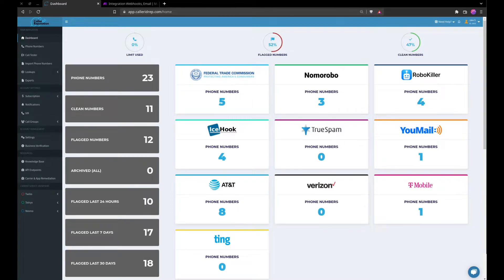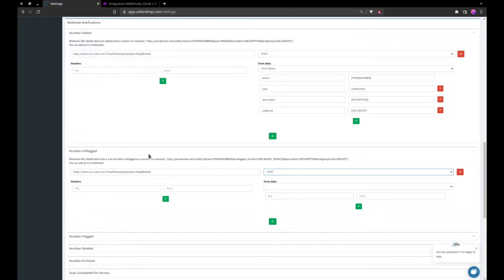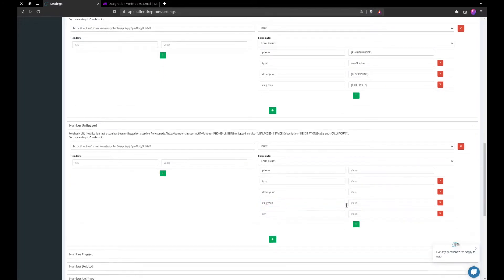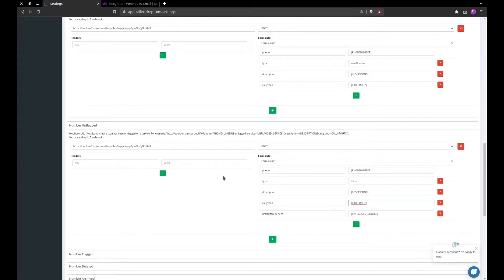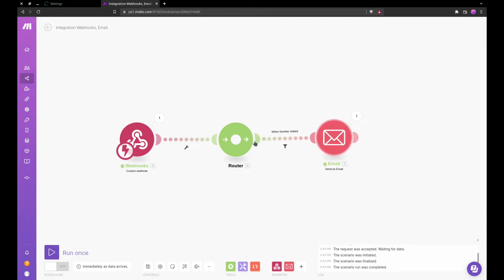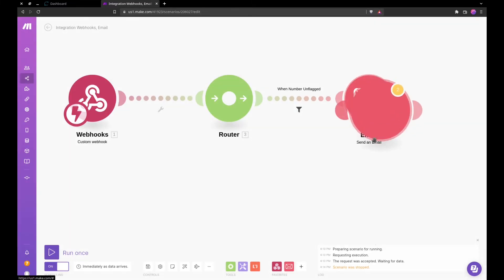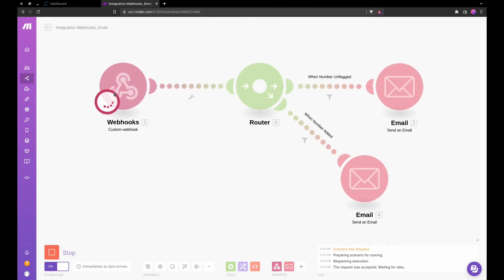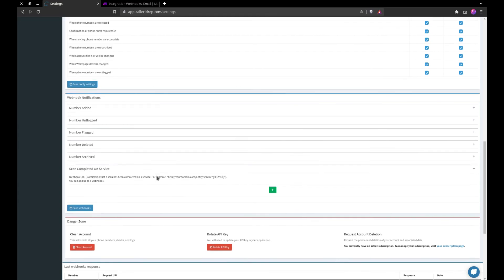Using Integromat to take action on Number Unflagged with Caller ID Reputation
This guide is a next step on our video regarding "Getting Stated with Caller ID Reputation and Integromat". We take a dive in to show how you can integrate the Caller ID Reputation system to perform actions when your number becomes unflagged using the Integromat/Make.com platform